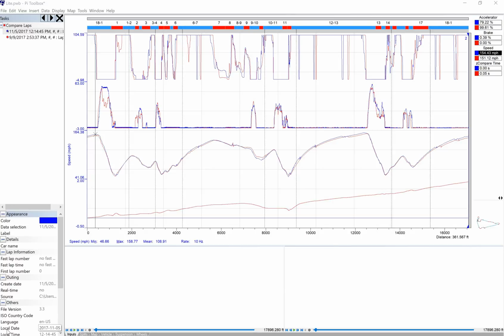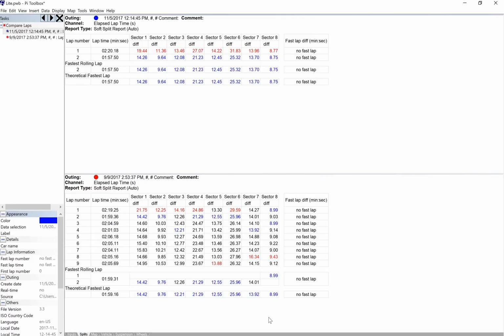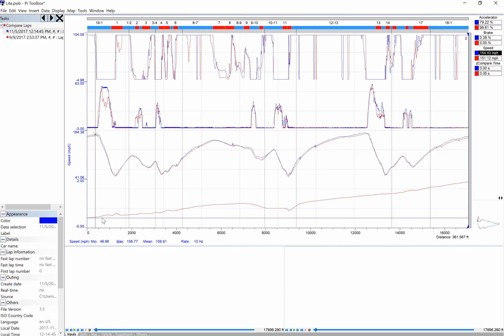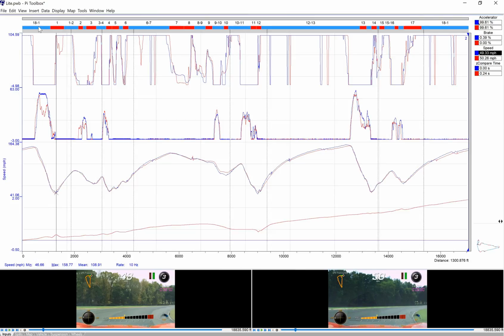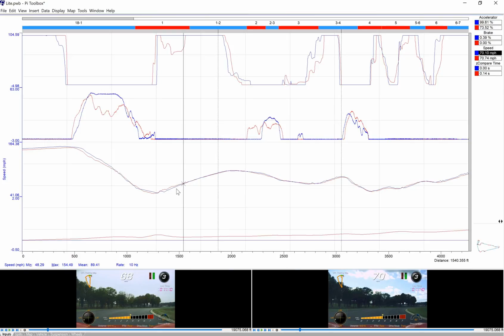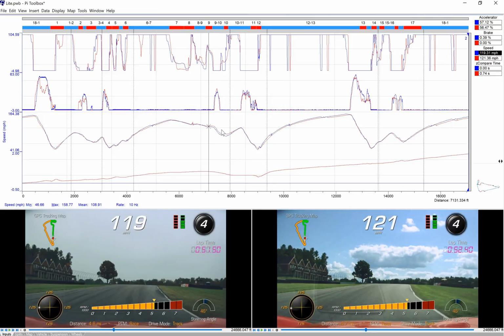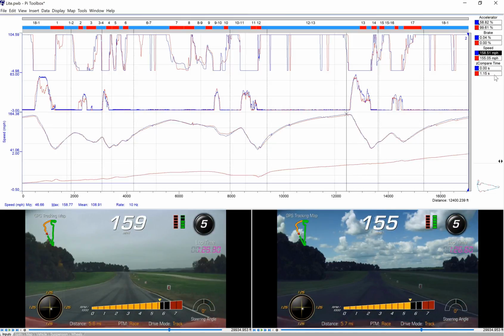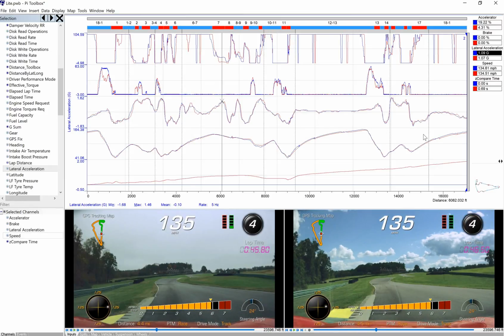Basic Data Analysis with Pi Toolbox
In this video we actually walk through comparing two laps and show how to use the data to identify places where you can improve your lap time.  I also talk a bit about slicks vs the Michelin Cup 2 tires on the C7 Z06.